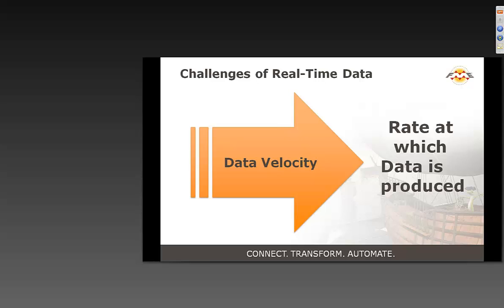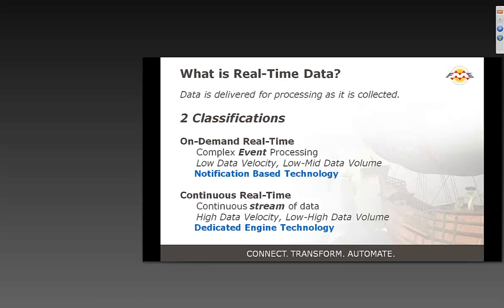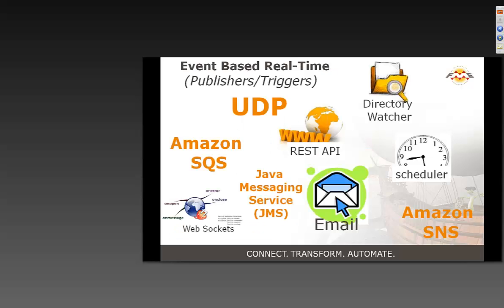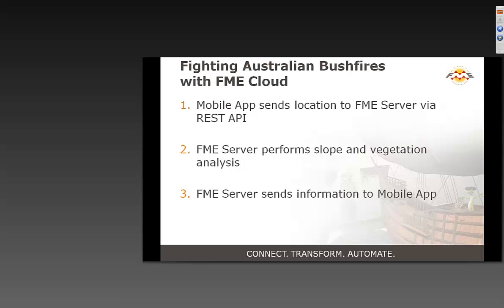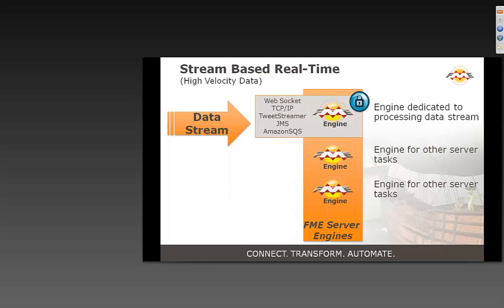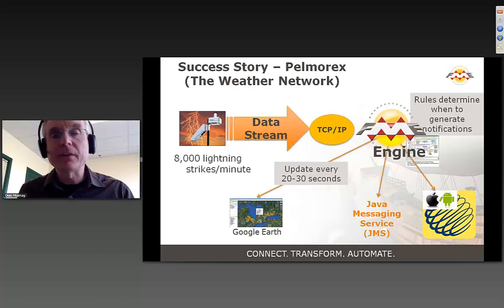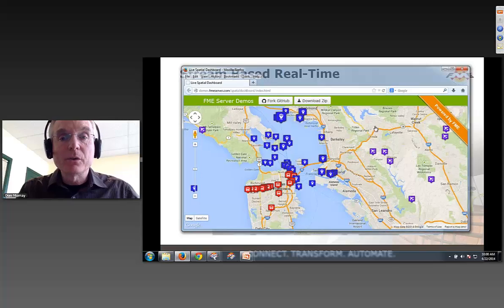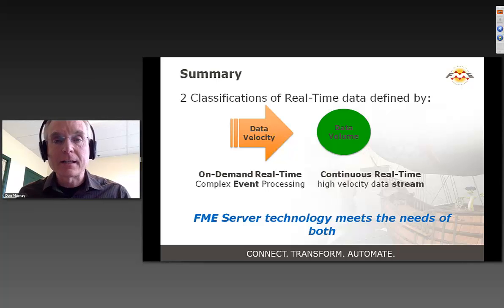FME Server Meets the Challenge of Real-time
Learn more about the challenges of real-time data and how FME Server meets them.  Presented by Safe Software Co-Founder, Don Murray.

See videos and slides from more FMEWT talks